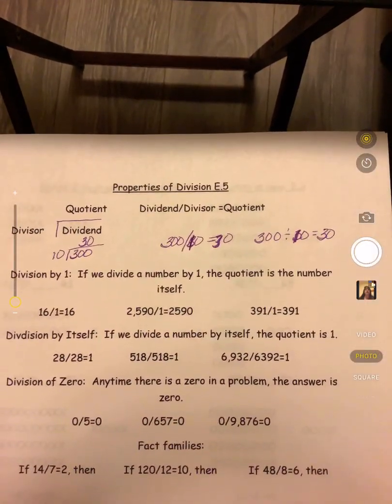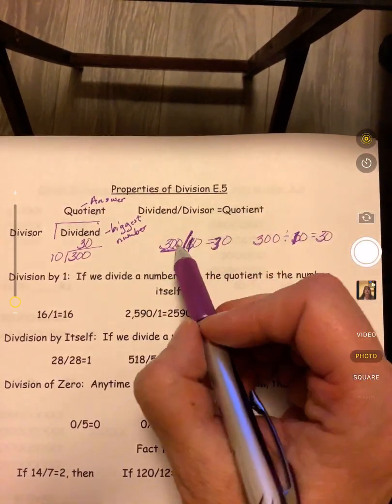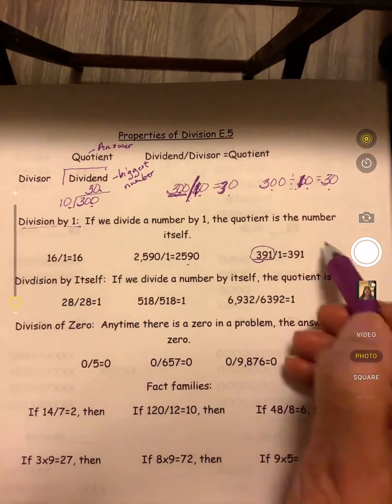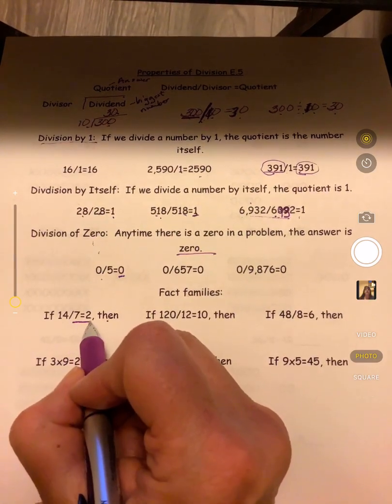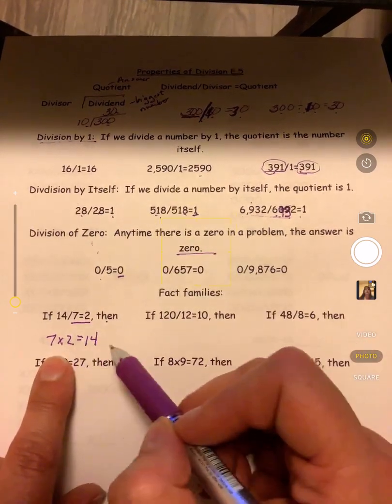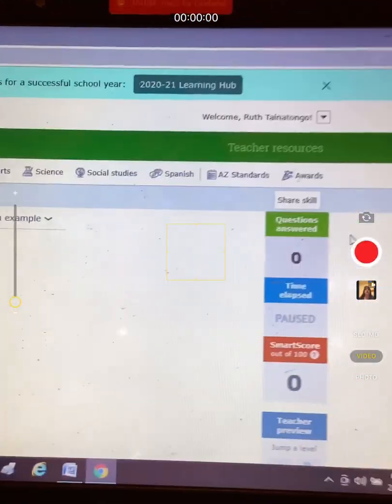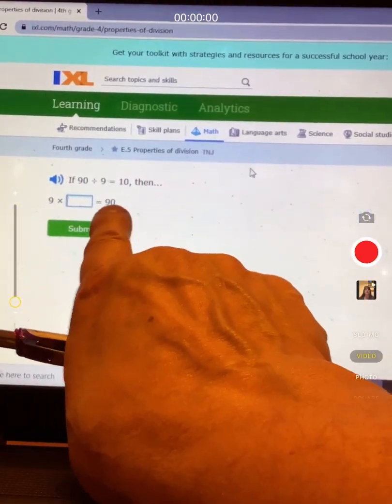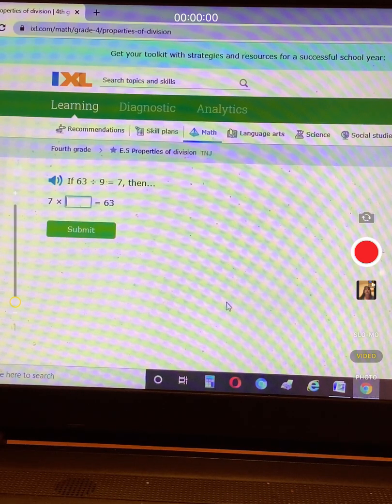4th Grade Math Properties of Division